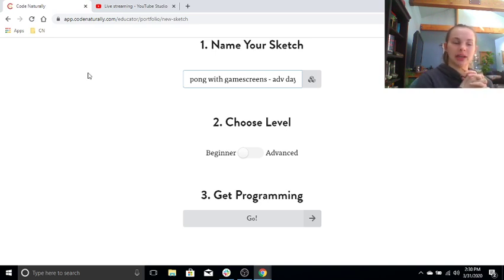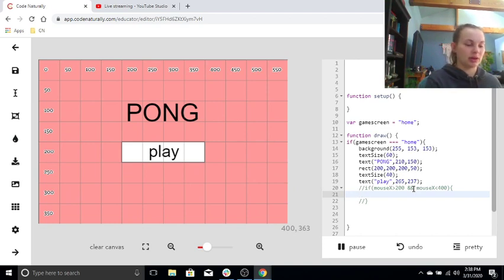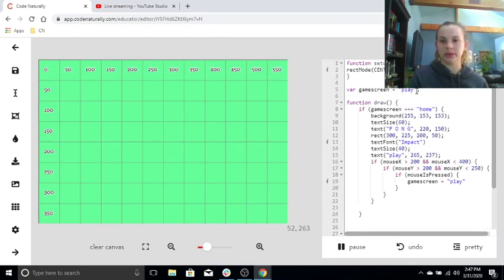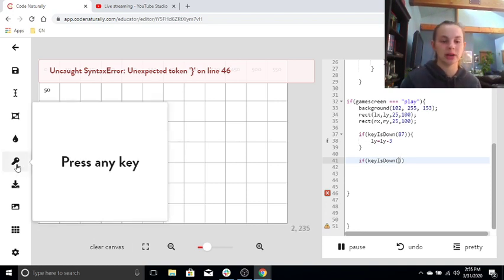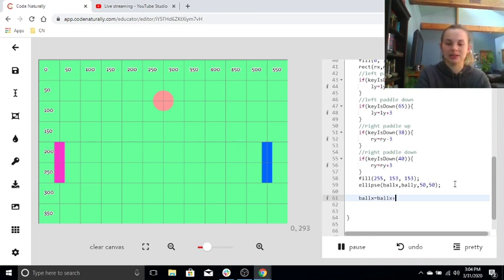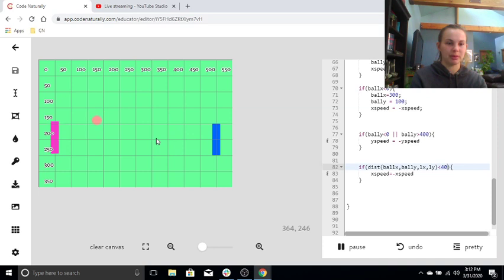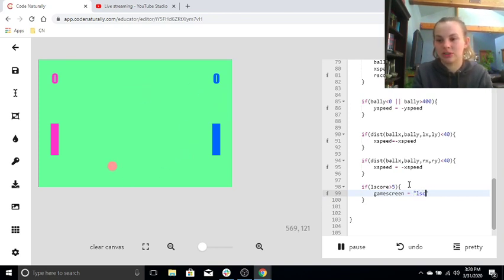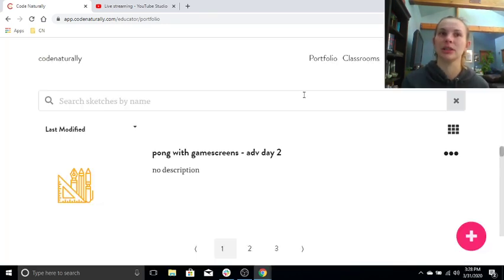Coding Pong and Making Game Screens: Advanced Coding Class Day 2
Today we'll be talking all about gamescreens and we will work together to code pong!